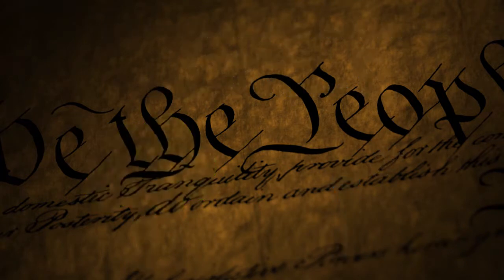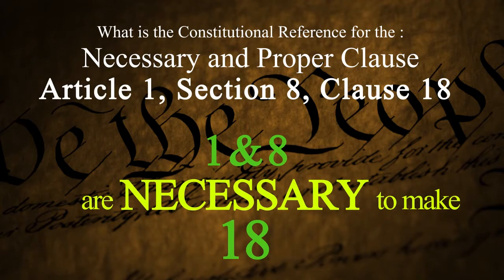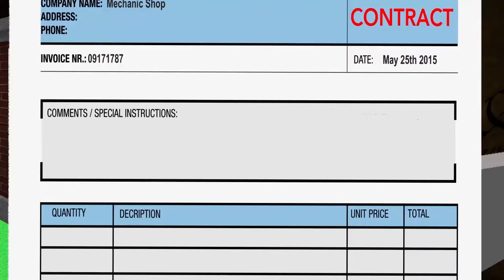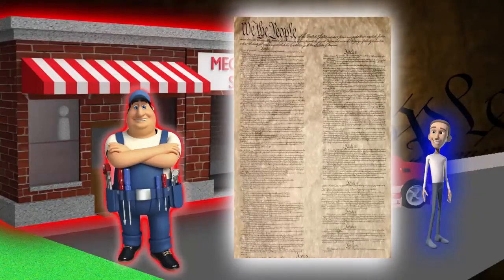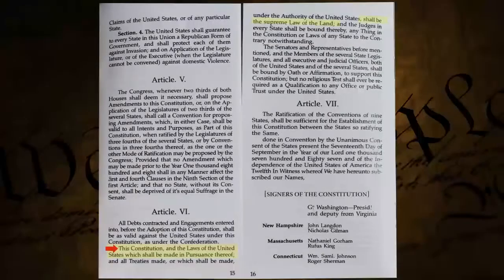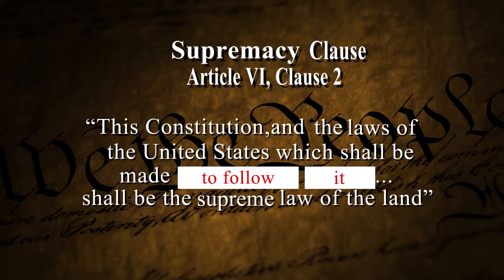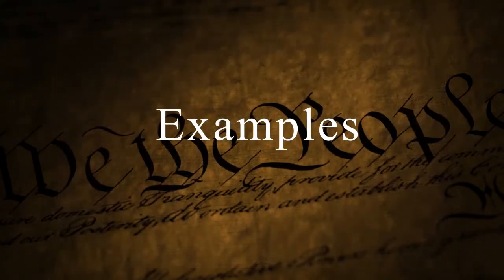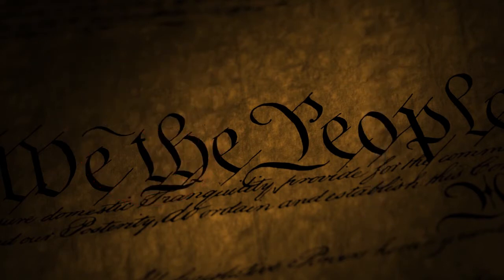Const Bee Part 2 Supremacy Clause